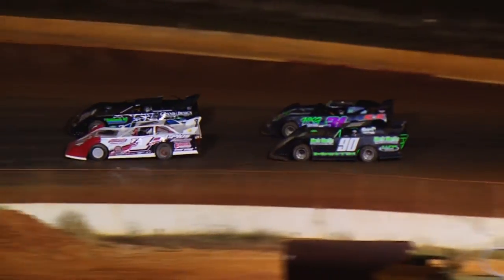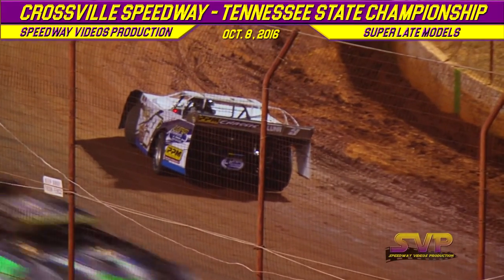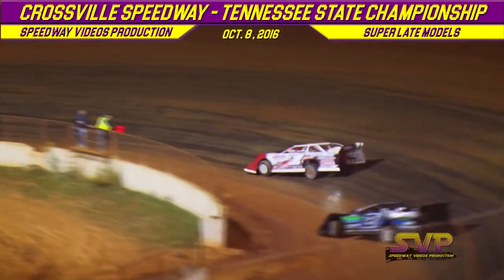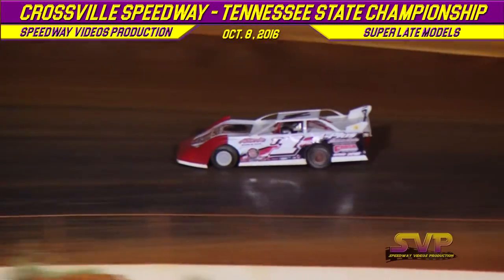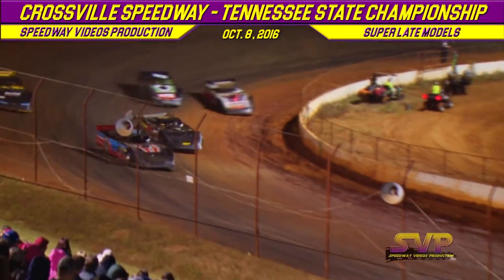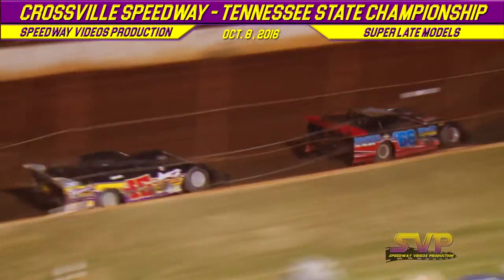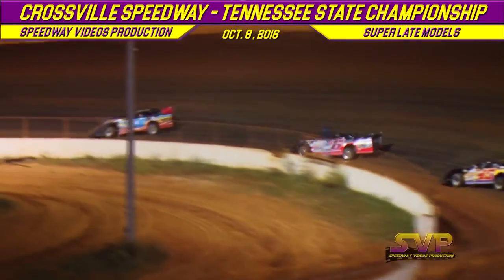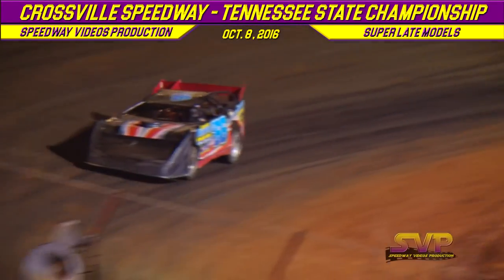Crossville Speedway | SUPER LATE MODEL B MAINS | Oct 8 , 2016